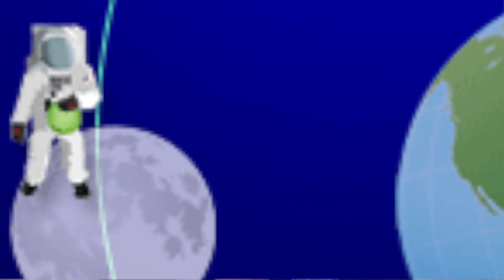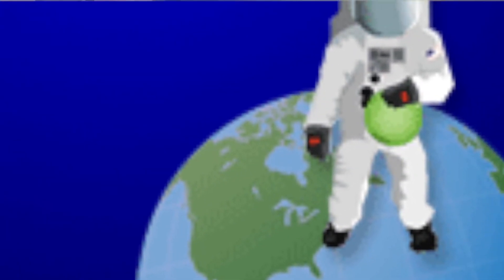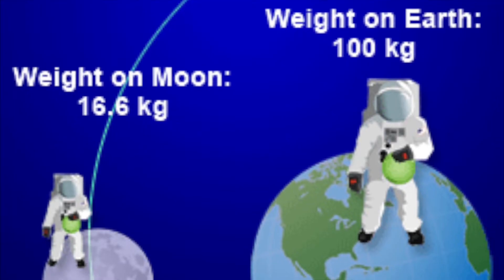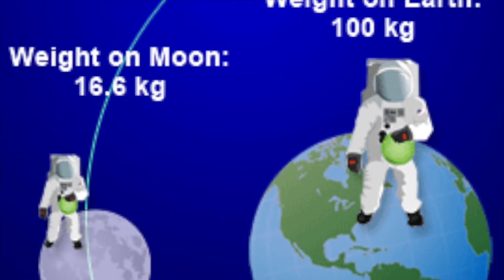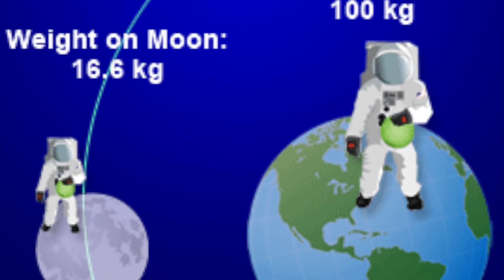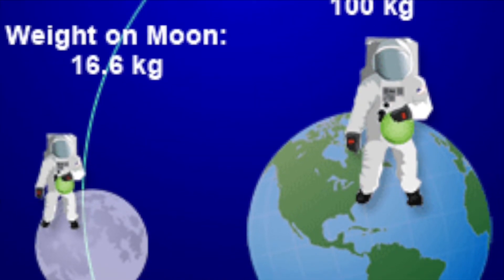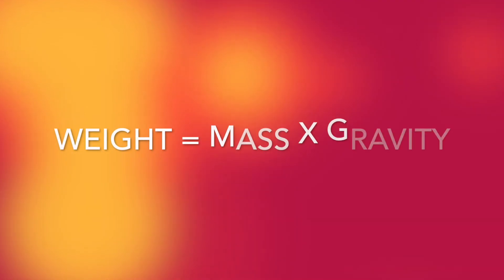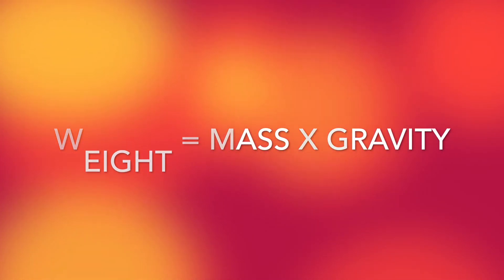MASS V.S WEIGHT - The Science KID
Hello! I hope you enjoyed! Lets hit 10 likes?!? Mass And Weight are amazing!
MASS AND WEIGHT ARE VERY COMPLICATED! (This video is recommended for 13+, the video may be too complicated for younger viewers)